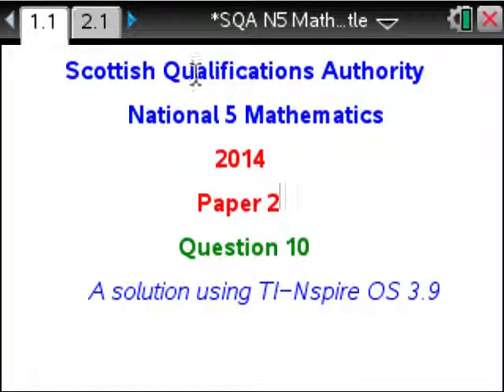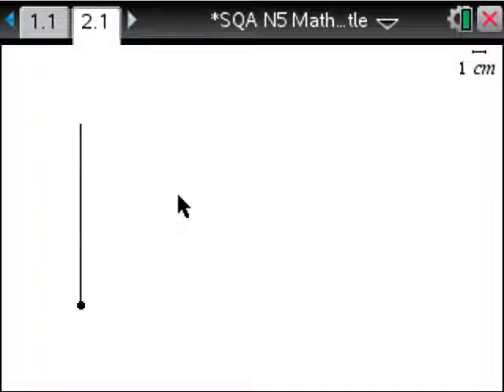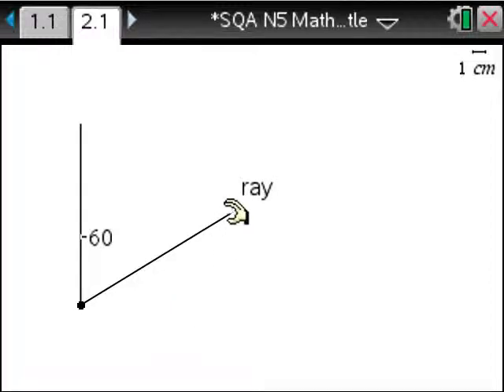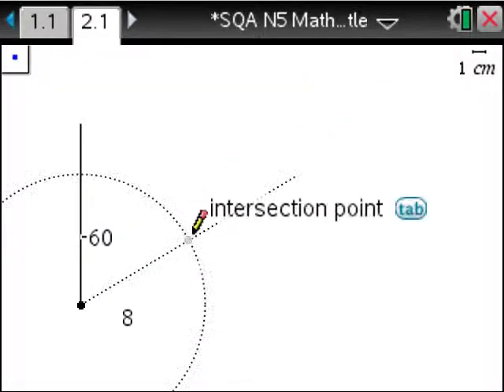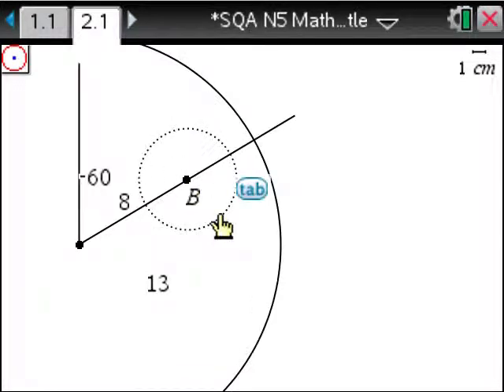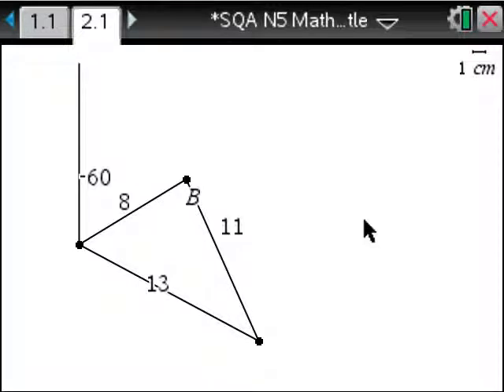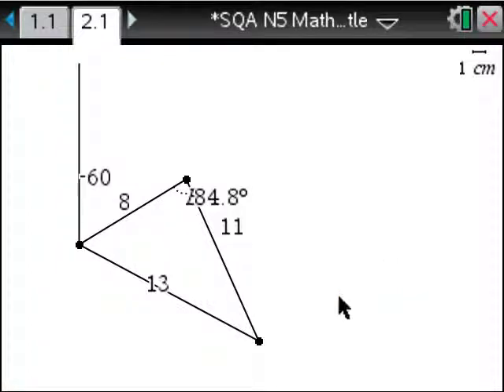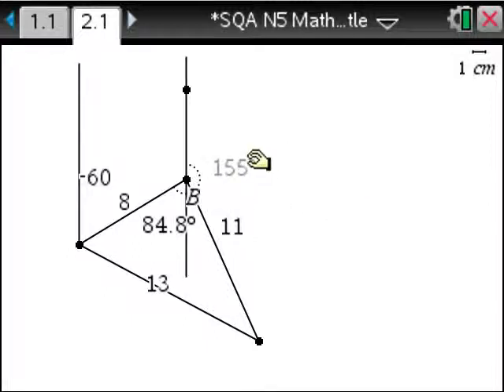2014 SQA N5 Maths P2 Qn10